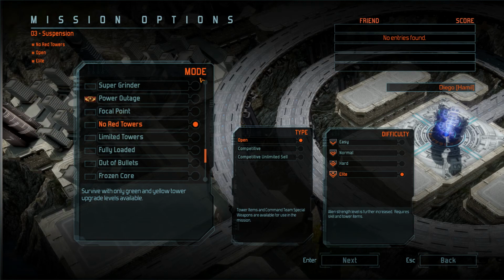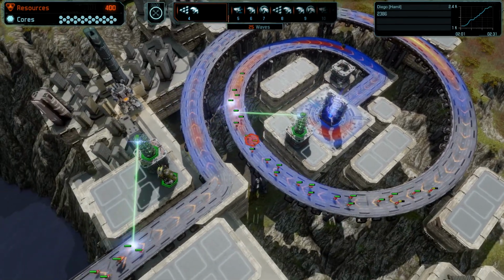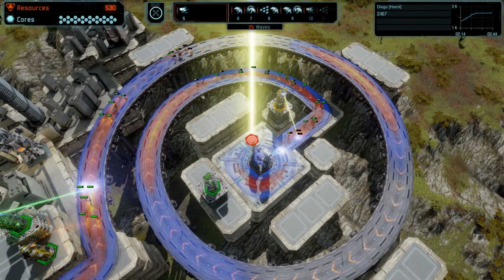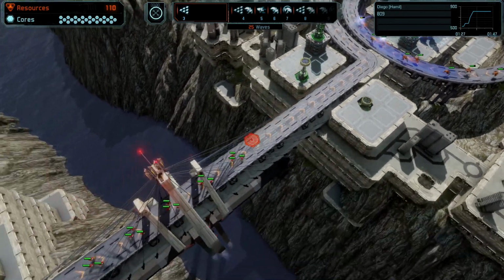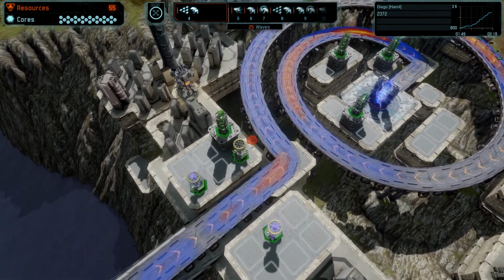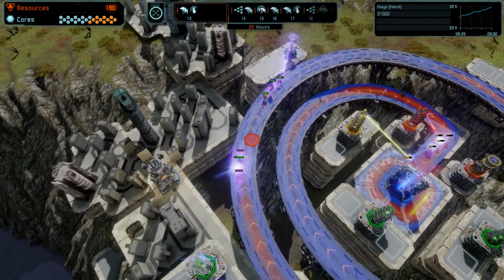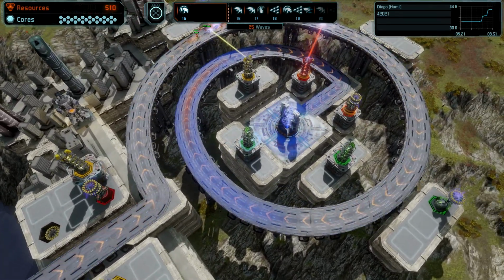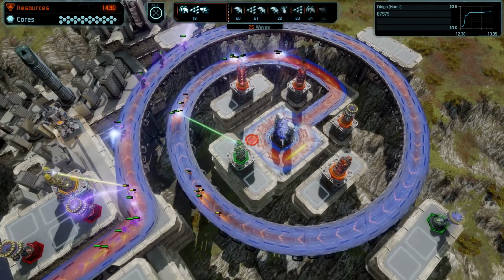Let's Play Defense Grid 2 Elite - Suspension - Out of Bullets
Episode 11 of LP of Defense Grid 2